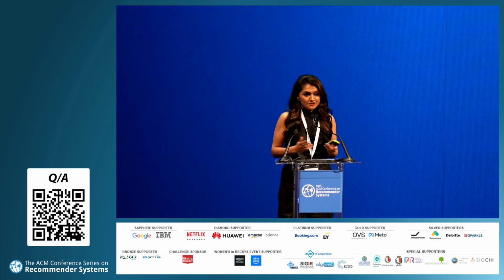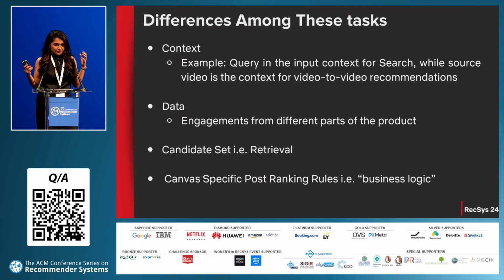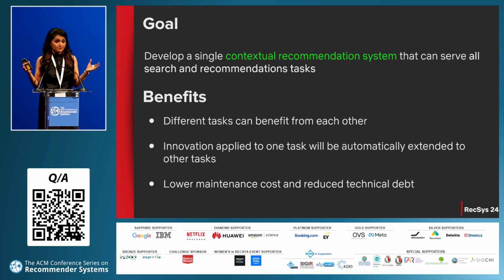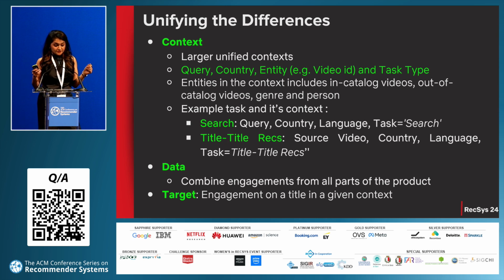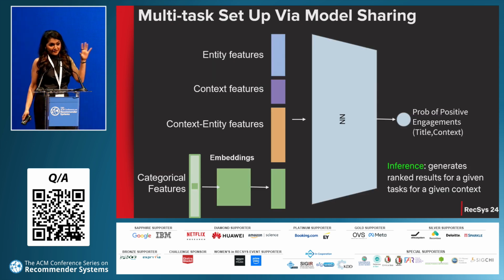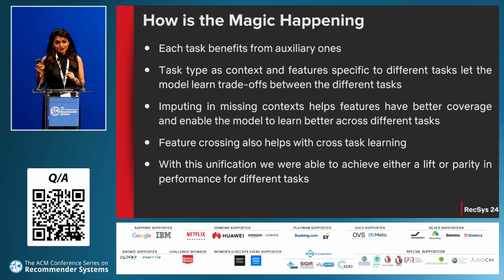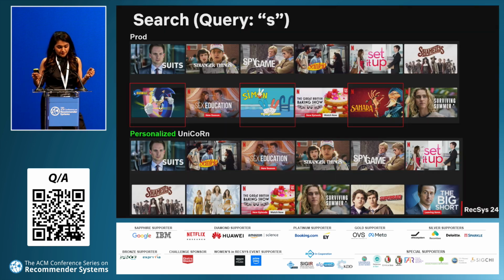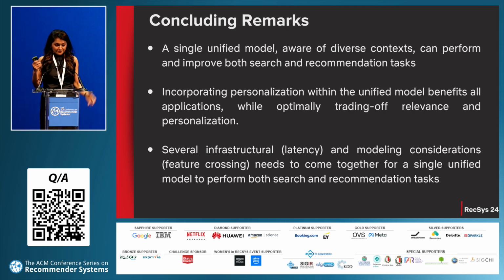Joint Modeling of Search and Recommendations Via an Unified Contextual Recommender (UniCoRn)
by Moumita Bhattacharya (Netflix), Vito Ostuni (Netflix) and Sudarshan Lamkhede (Netflix)